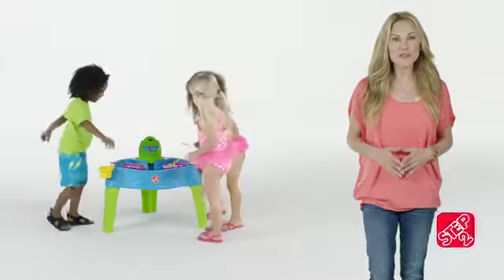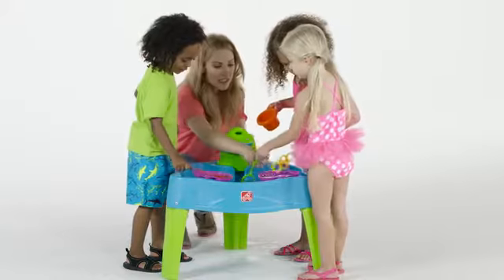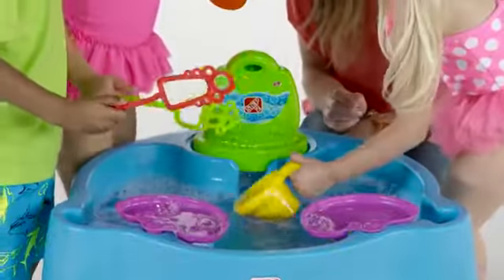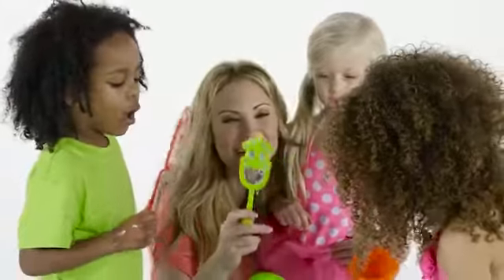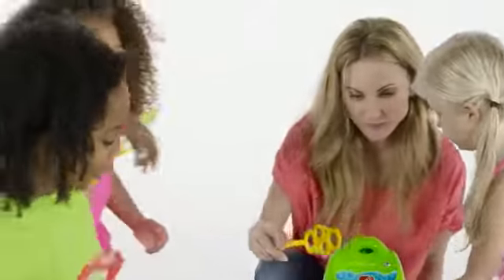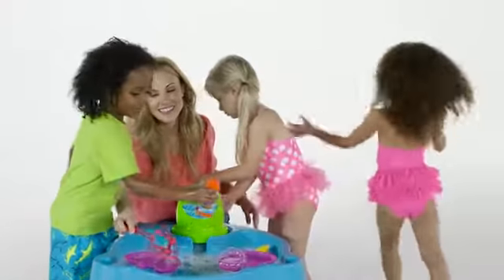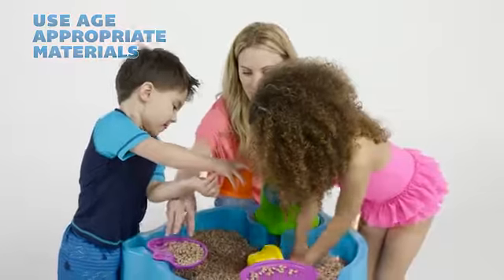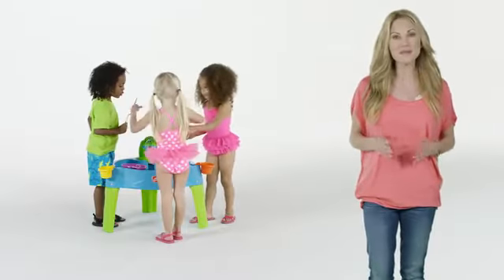Столик для игр с водой - Волшебные пузыри Step2